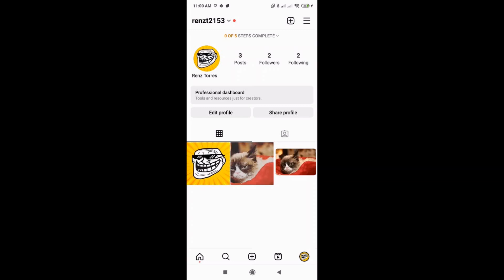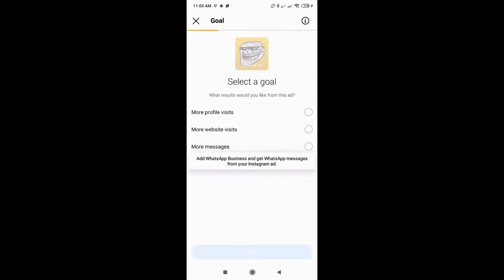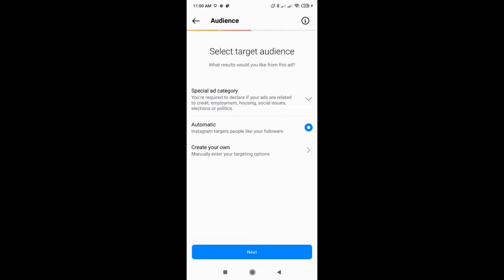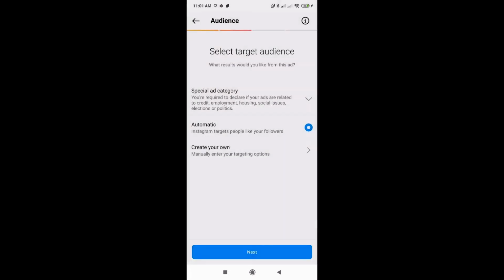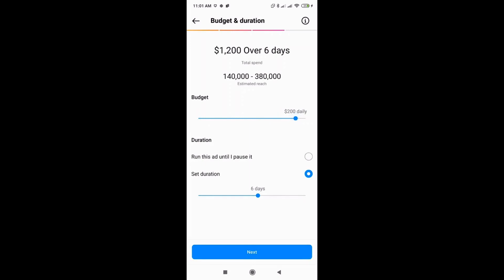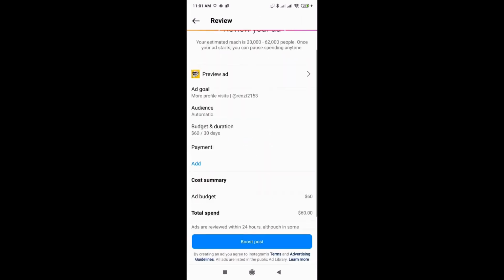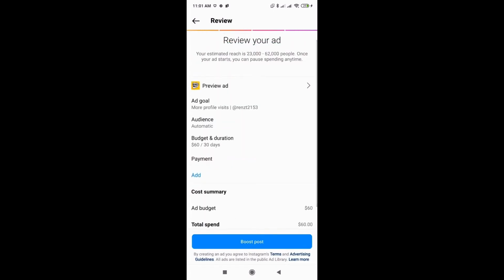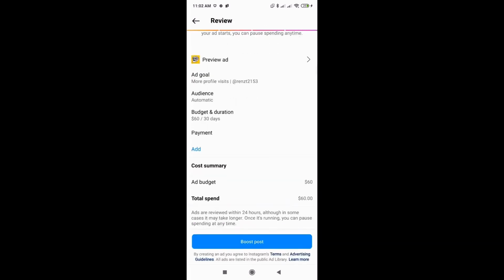How To Do Sponsored Ads on Instagram (2023)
How to do sponsored ads on Instagram is covered in this video.